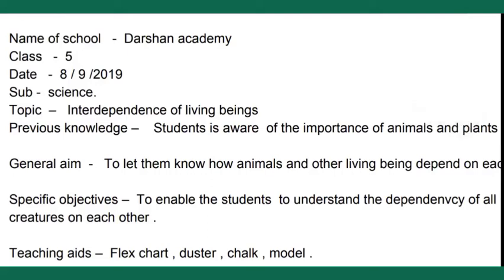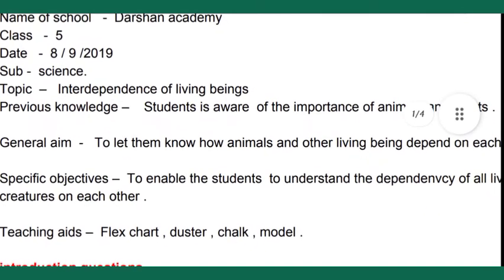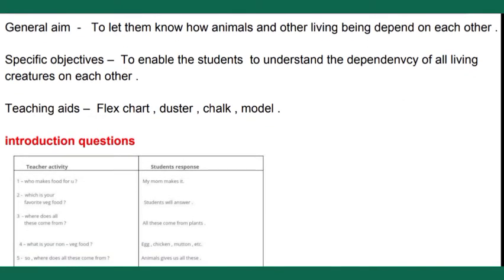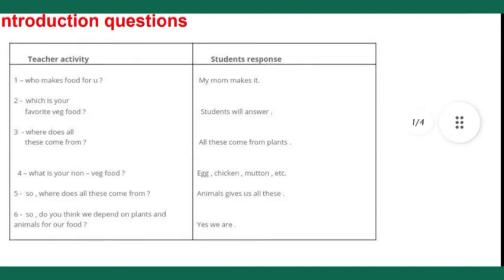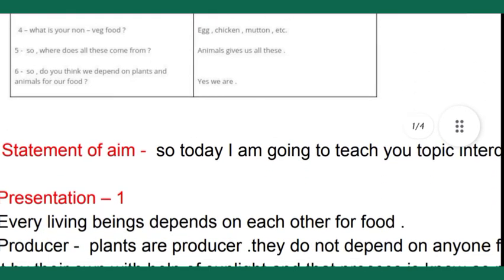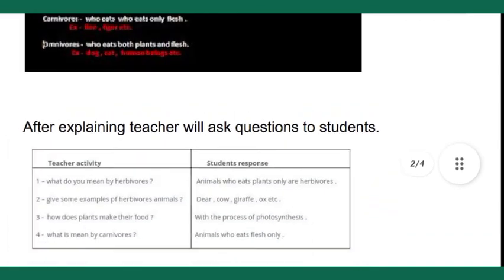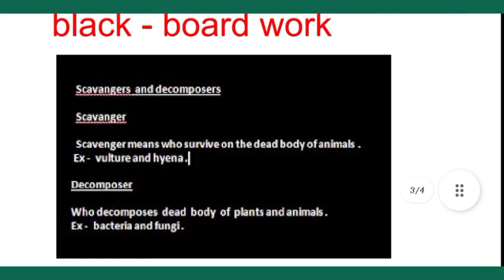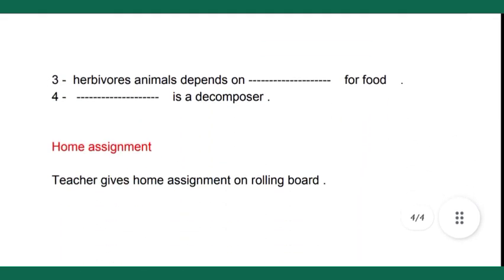science lesson plan / EVs lesson plan / interdependence of living being / lesson plan format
today in this video we are going to see lesson plan on the topic interdependence of living beings .it is science lesson plan and EVs lesson plan and if you like this video then please do not forget to like and subscribe it as well thank you.